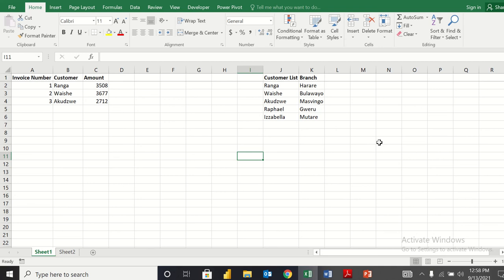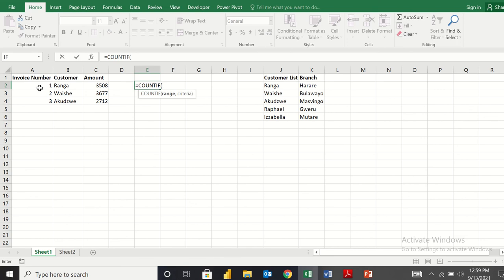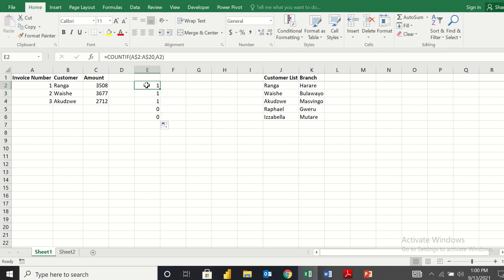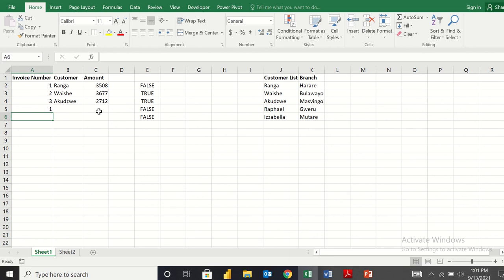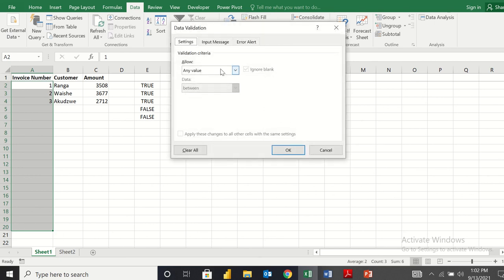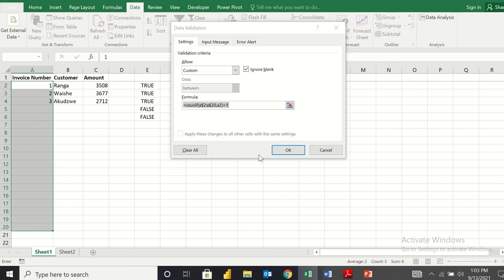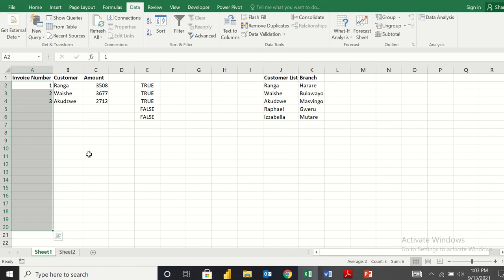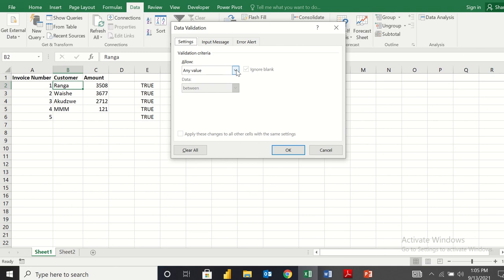How to avoid duplicates in Excel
This shows how you can use data validation & function COUNTIF to make users of your file avoid duplicate entries.

Simple example, watch!!!